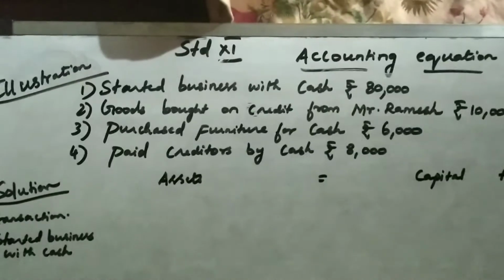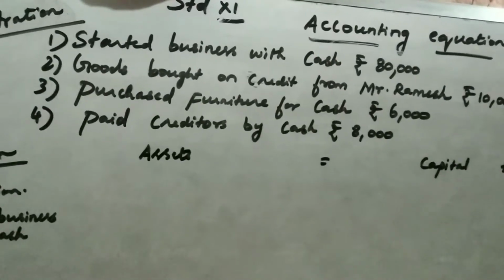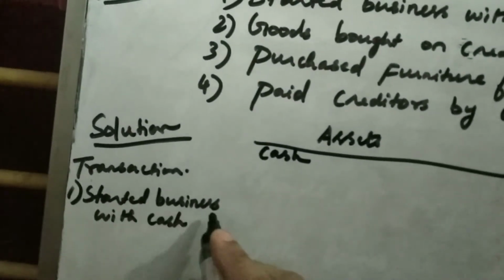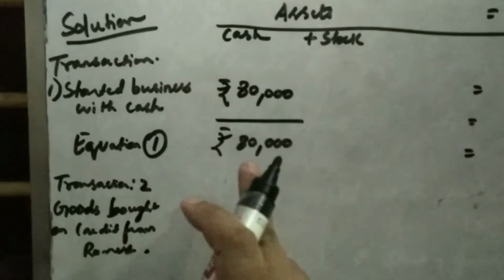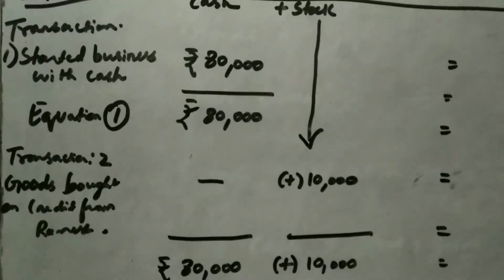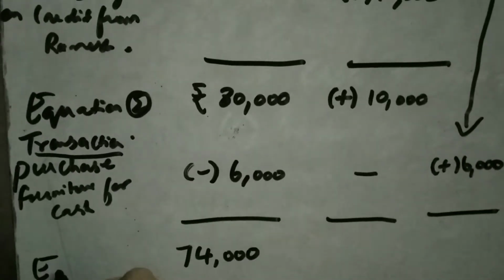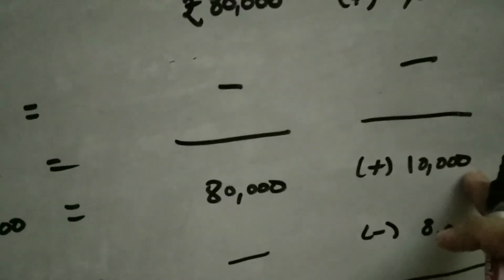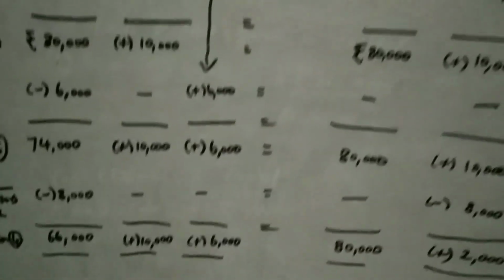Accounting Equation approach Std11 Tamilnadu syllabus (contd)